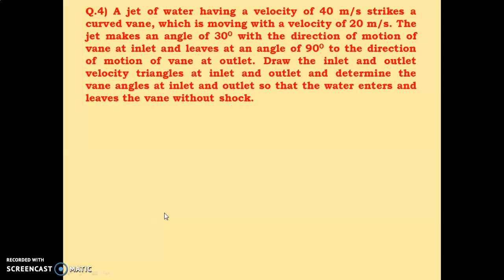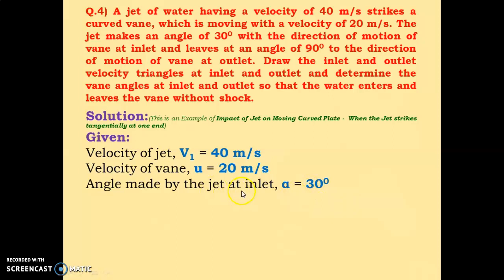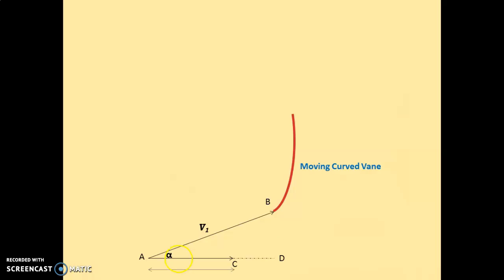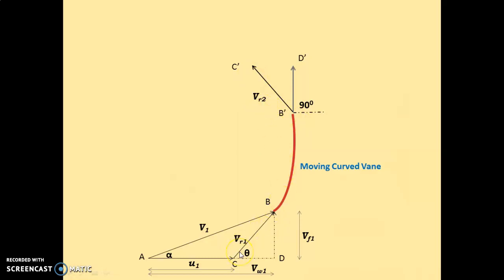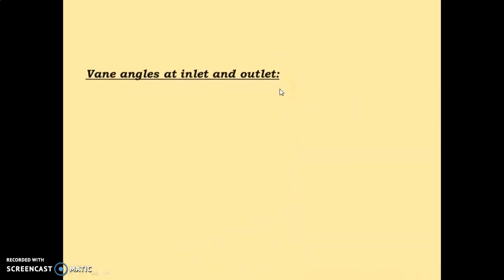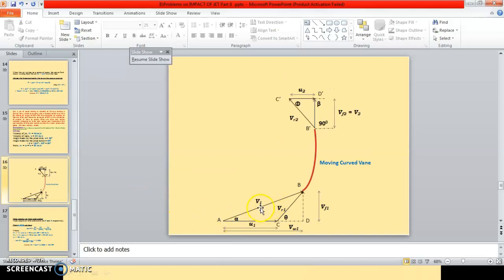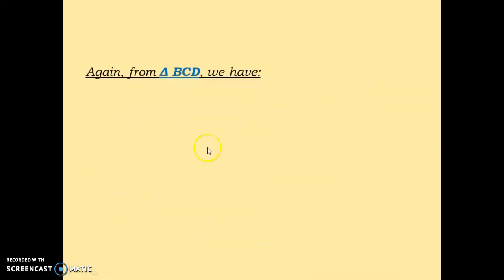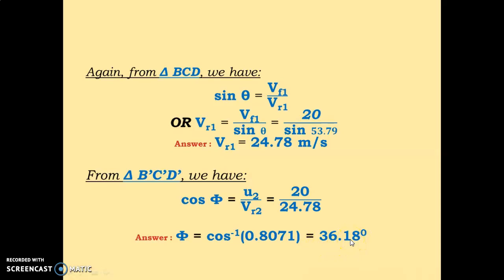(Part 03/03) Numericals (02) on - Impact of Jet on Moving Plates